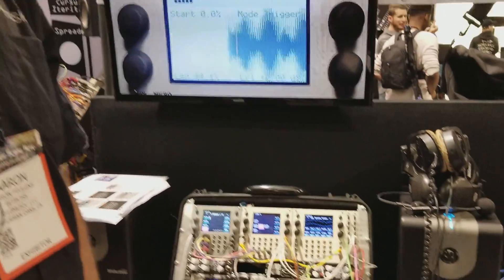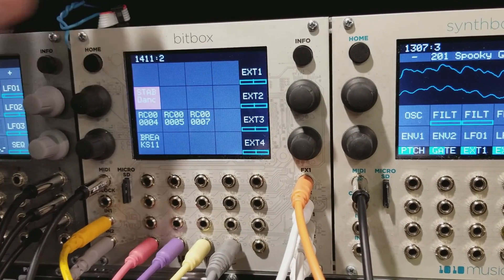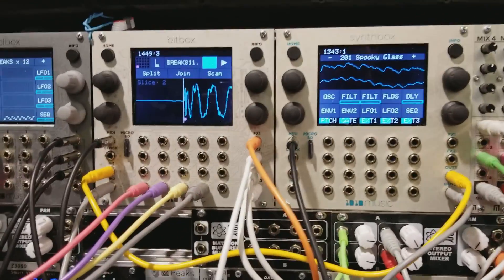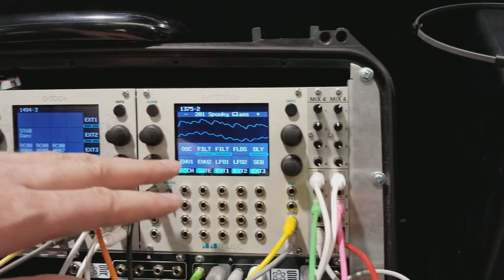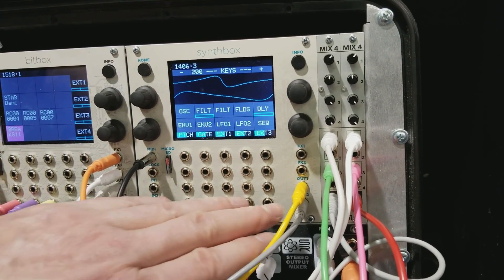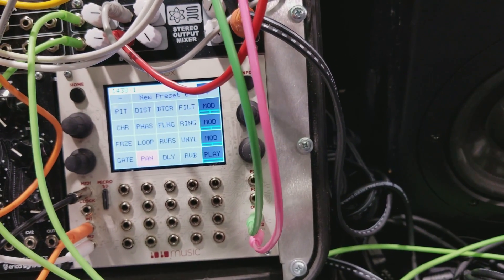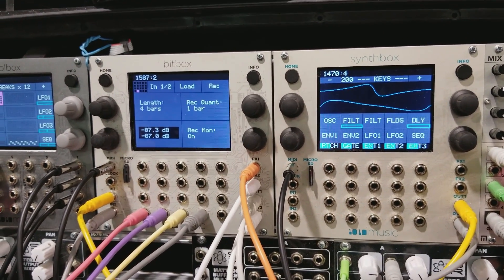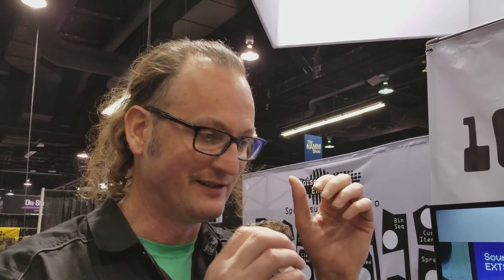1010 Music Modular Synths - What's New | NAMM 2018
Aaron Higgins, founder of 1010 Music, shows us his touchscreen-based Eurorack modules:

Bitbox
Synthbox
FXbox
Toolbox